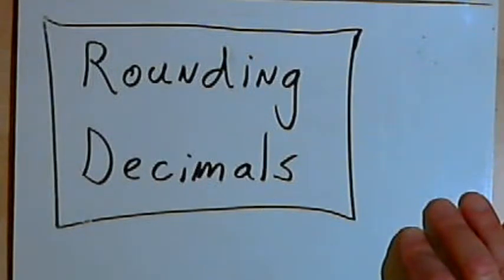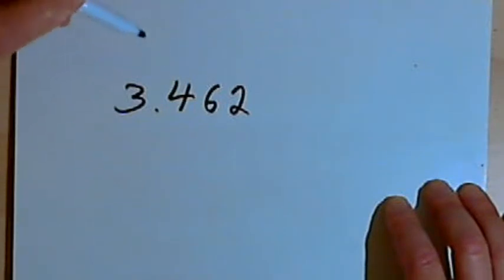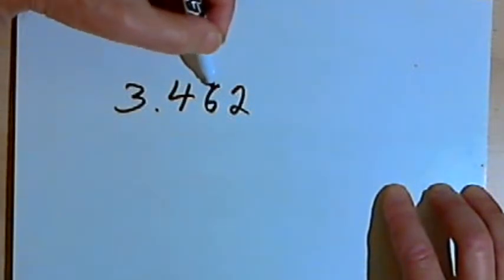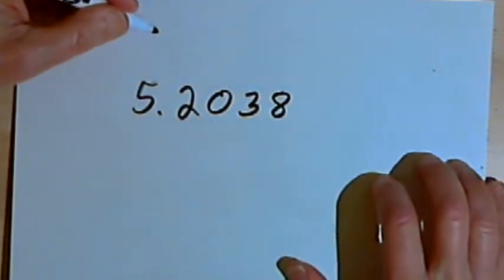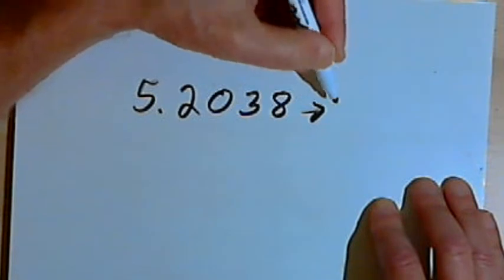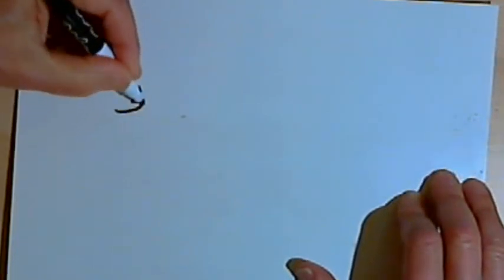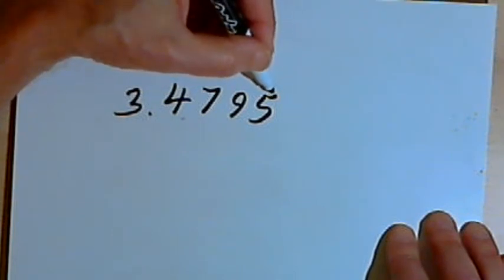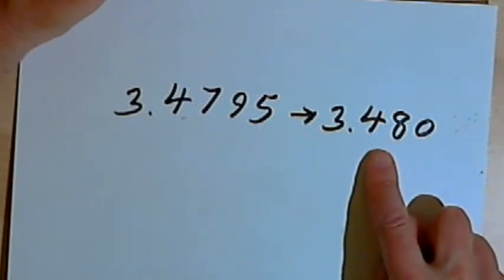Rounding Decimals 127-4.8.a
How to round decimal numbers. This video is provided by the Learning Assistance Center of Howard Community College. For more math videos and exercises, go to HCCMathHelp.com.